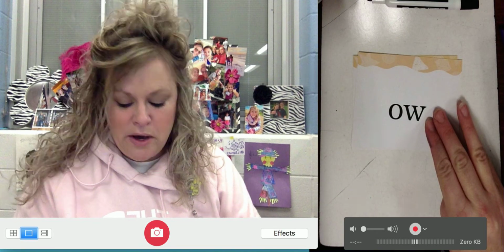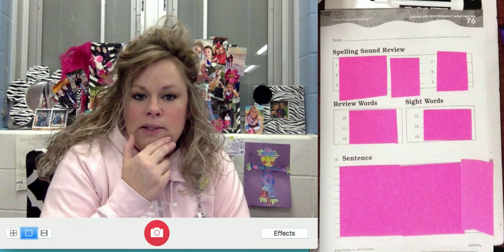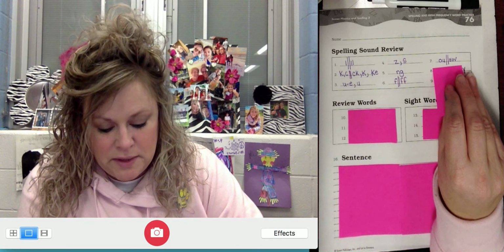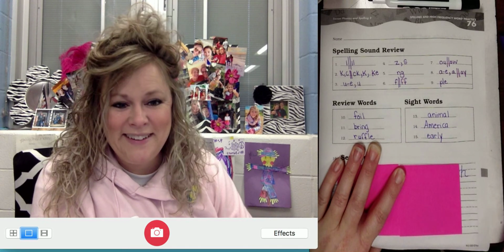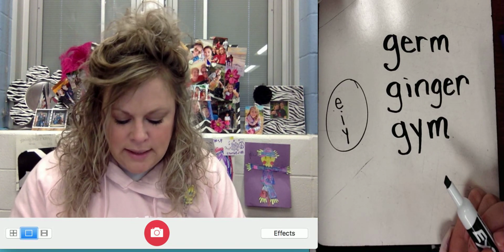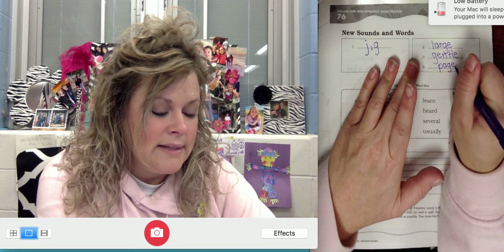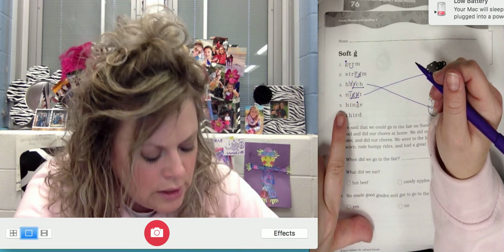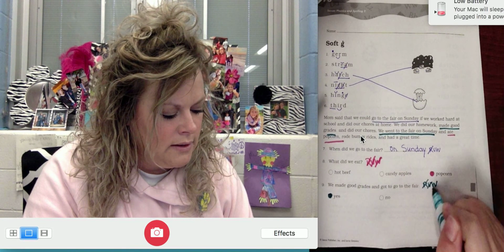Phonics Video Lesson 76